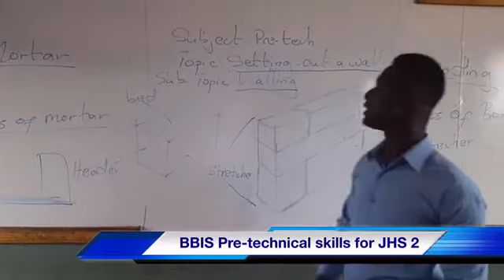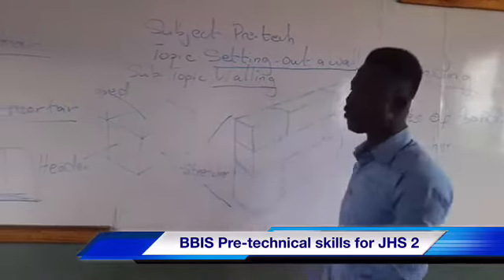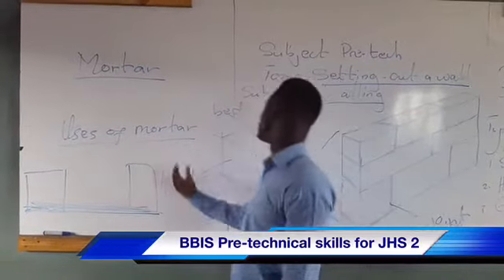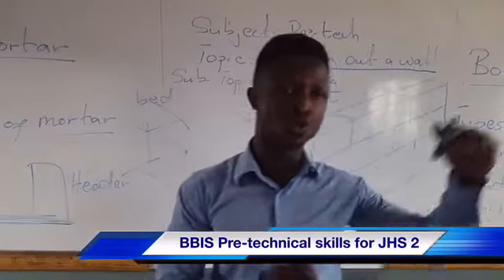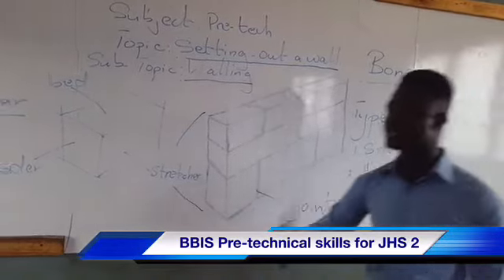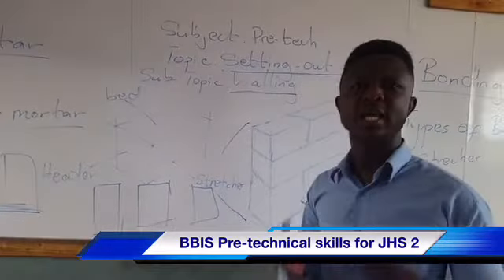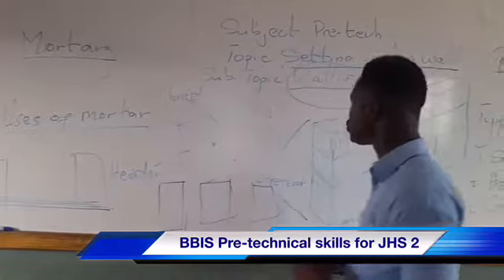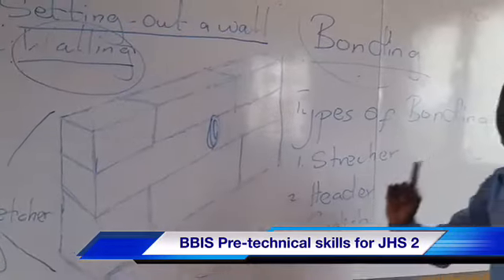BBIS Pre - technical skills for JHS 2